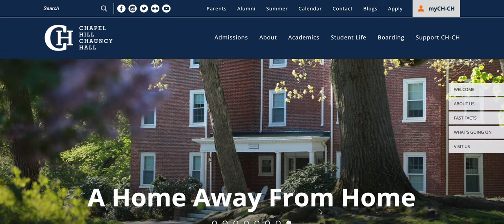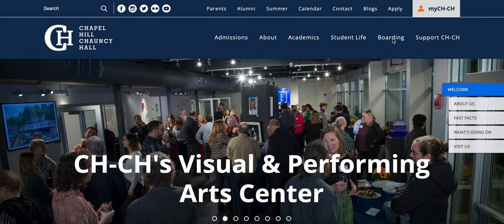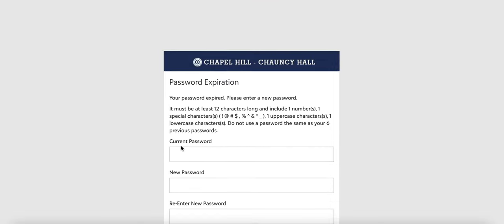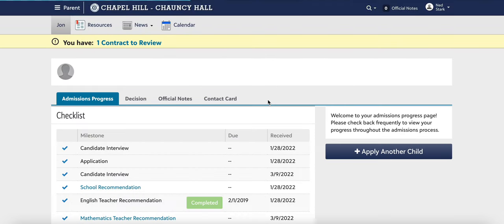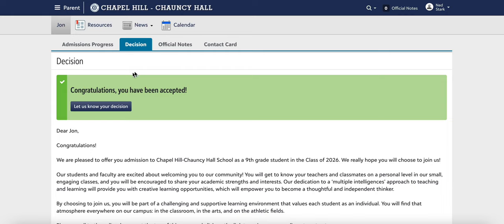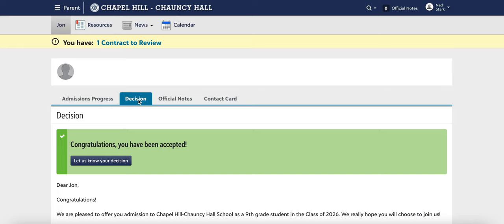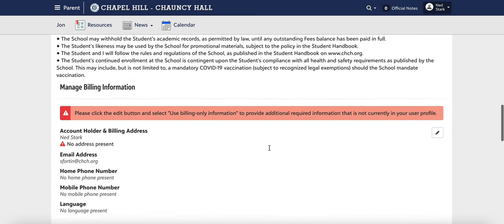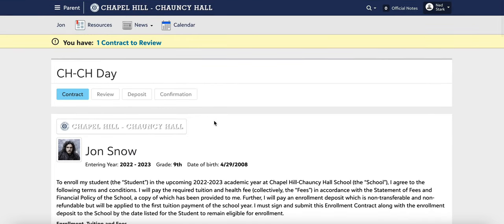myCH-CH Tutorial | Decision and Contract Walk-Through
Watch this walk-through video that will show you how to login to your myCH-CH account and make a decision on your contract.